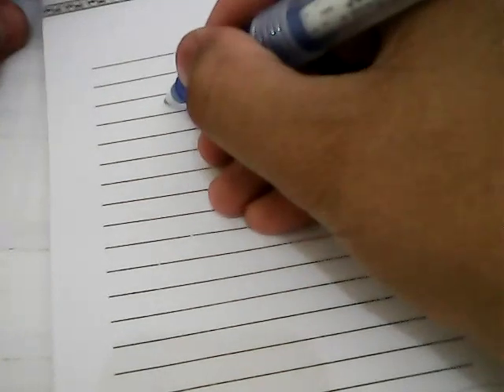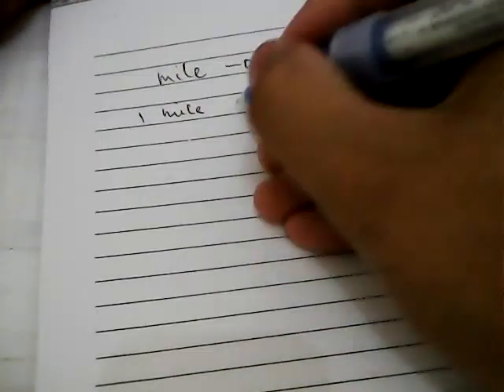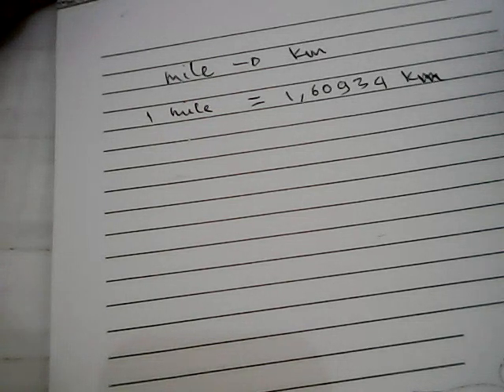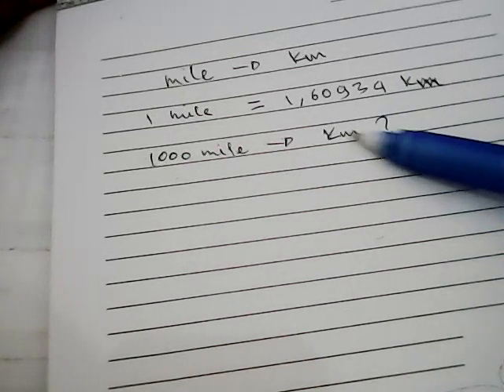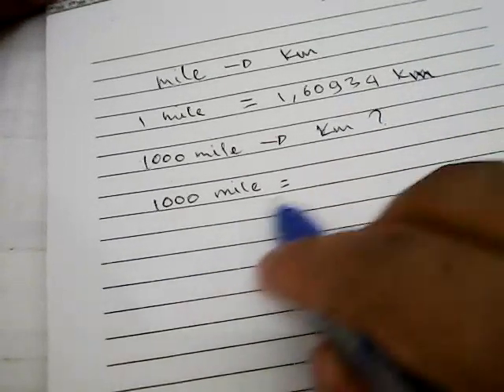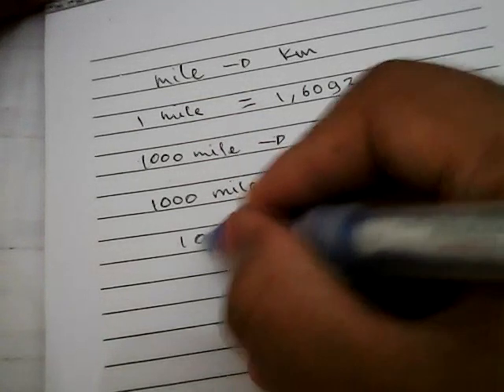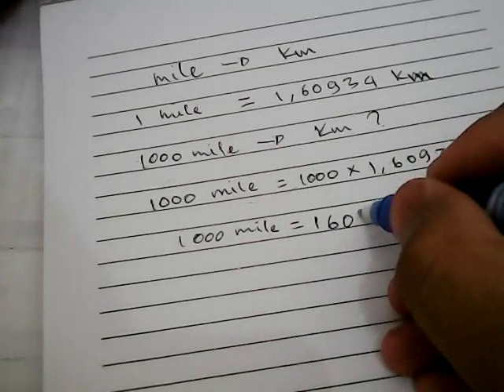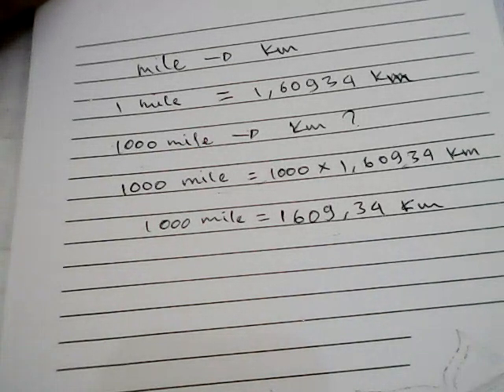✅ Convert Mile to Kilometer (mile to Km) - Example and Formula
How to Convert  Mile to Kilometer (mile to Km) ?
this tutorial will show you how to Convert  Mile to Kilometer (mile to Km) with example and formula

km.
calculation k.m. to mil hindi
how to convert km into m
how to miles kilometer convered hindi
k m
kilometers to miles maps
km and miles idea
km to m
measurements km mile unit conversion
mile to kilometer
miles
miles to kilometres
miles to km
peugeot expert 09 change km to miles
speed to.miles
st1300 km to mile
unit conversion km to miles NEW VIDEO#